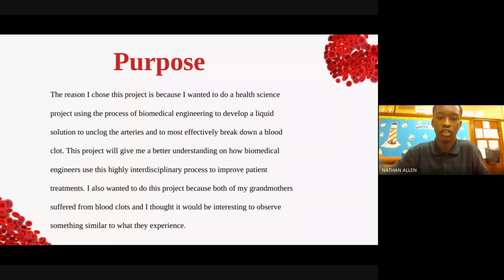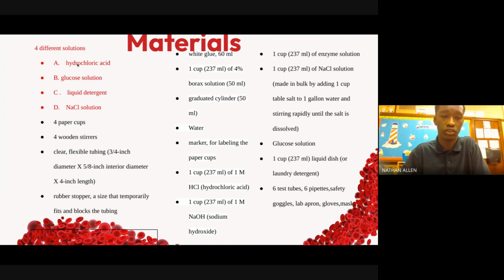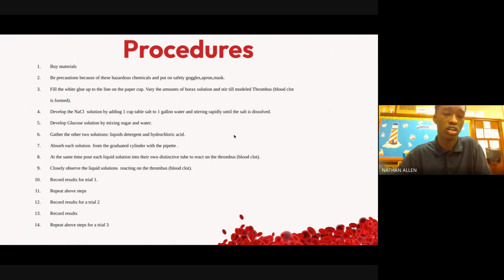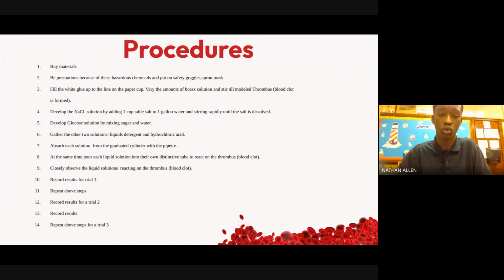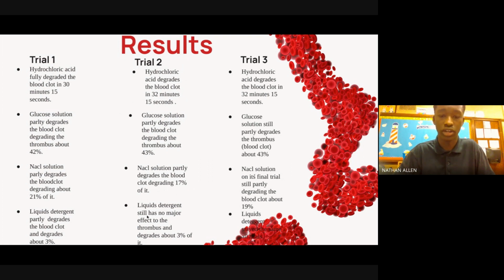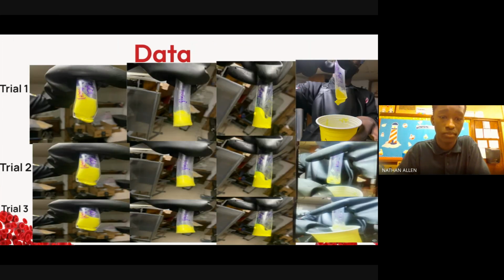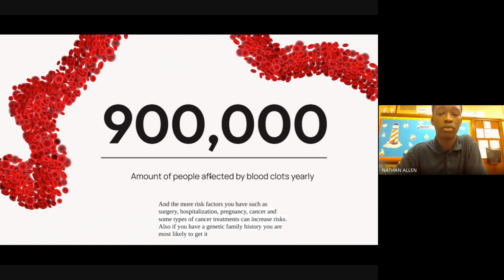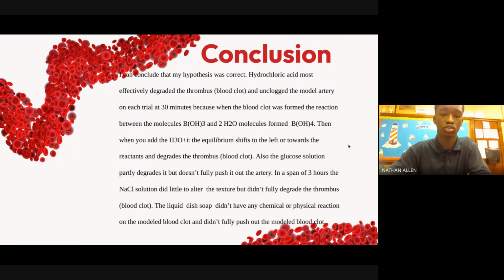Nathan Allen (Health Science) Thrombolytic Therapy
(Network 12) Ruggles S.T.E.A.M.